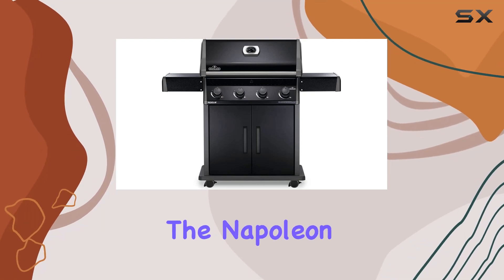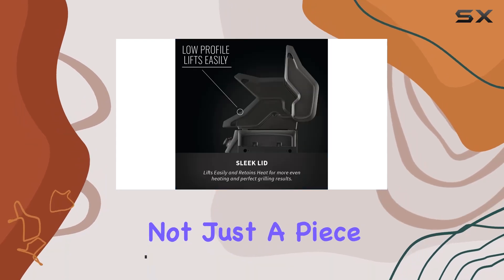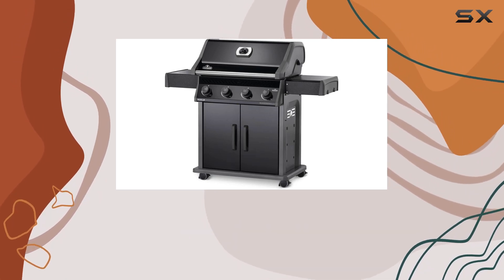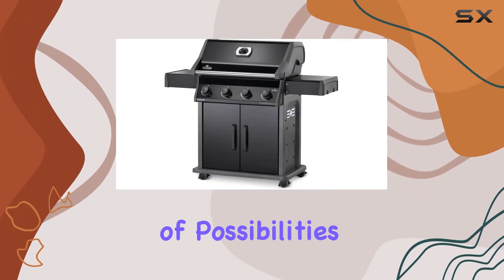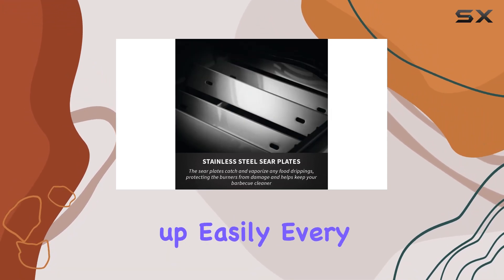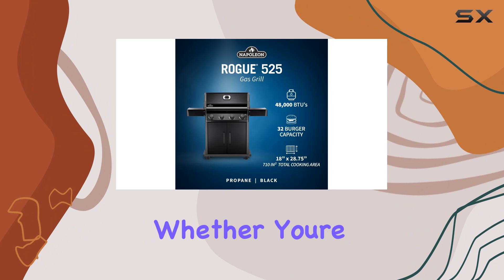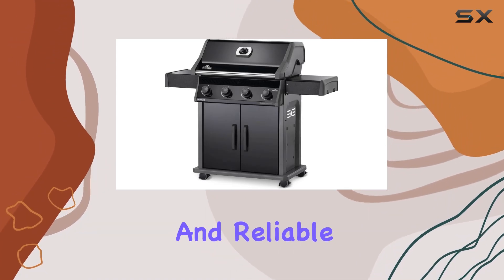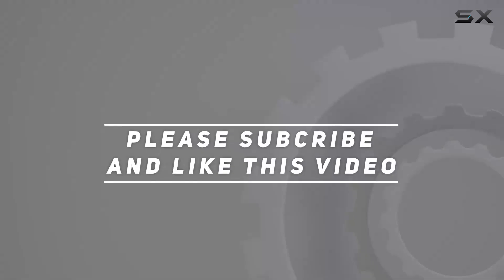Impressive Grill Performance: Napoleon Rogue XT 425 Propane Gas Grill Review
0:00 Intro
0:06 Review

Things that we mentioned in this video:
Napoleon Propane Gas Grill : B07ZZM74S8